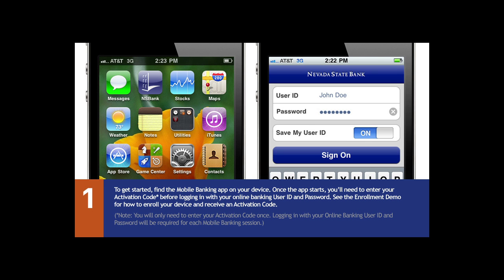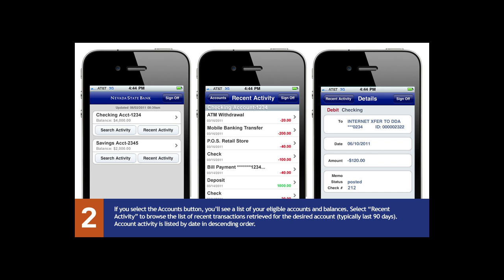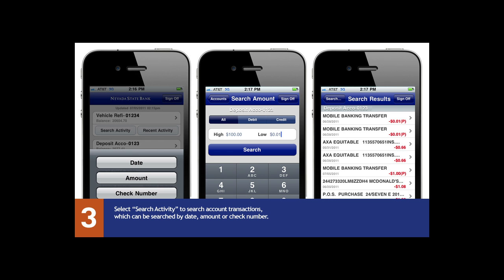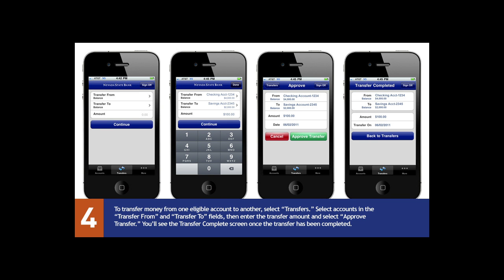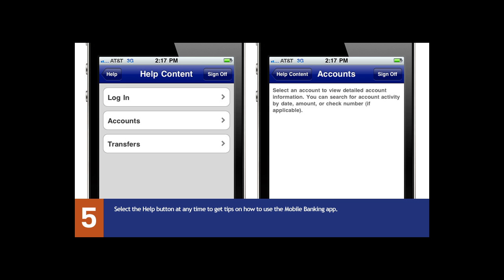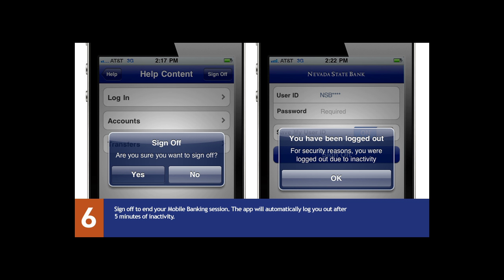Nevada State Bank Mobile Banking for iPhone. Watch now!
Nevada State Bank now has mobile banking! Learn how to access mobile banking on your iPhone by watching this video. First, enroll in mobile banking through your Nevada State Bank online banking account on a non-mobile device Then, download the Nevada State Bank mobile banking app for your iPhone to make convenient banking transactions on the go. With Nevada State Bank mobile banking, you can view your checking and savings accounts, make transfers and much more!